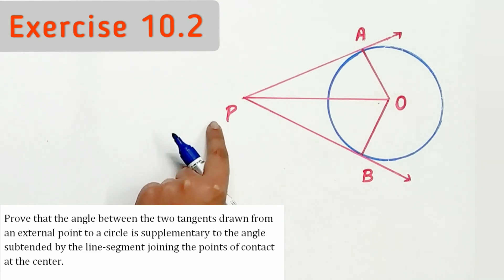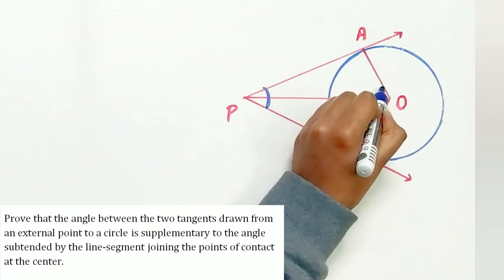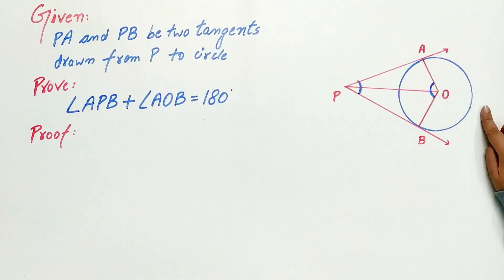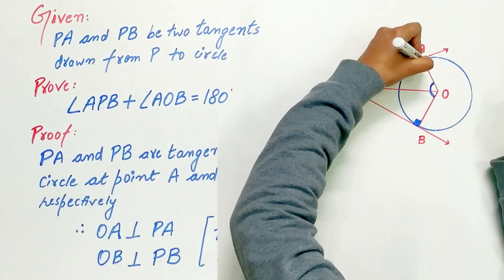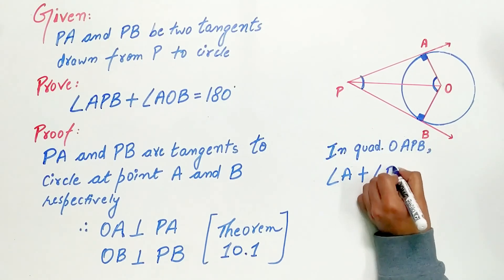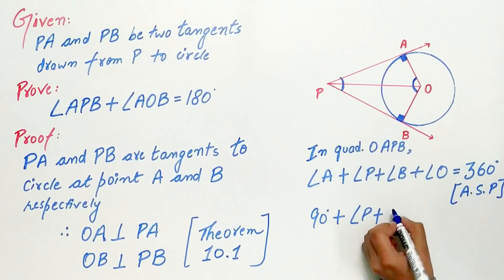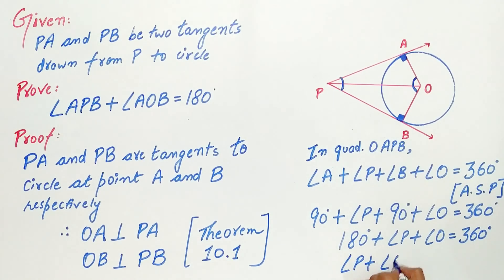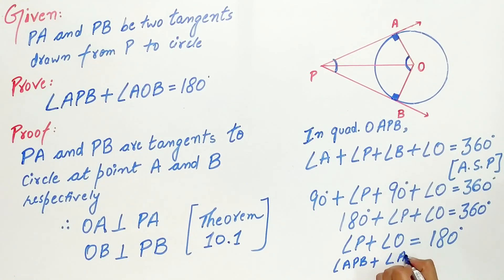Prove that the angle between the two tangents drawn from an external | Exercise 10.2 [Q10]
Prove that the angle between the two tangents drawn from an external point to a circle is supplementary to the angle subtended by the line-segment joining the points of contact at the center

HINT :
Theorem 10.1 :

Read it :
INTRODUCTION
A circle is a collection of all points in a plane which are at a constant distance (radius) from a fixed point (center).
Different situations that can arise when a circle and a line are given in a plane.
(i) The line PQ and the circle have no common point. In this case, PQ is called a non-intersecting line with respect to the circle.
(ii) There are two common points A and B that the line PQ and the circle have. PQ a secant of 22 the circle.
(iii) There is only one point A which is common to the line PQ and the circle line is called a tangent to the circle.

There is only one tangent at a point of the circle.
The tangent to a circle is a special case of the secant, when the two end points of its corresponding chord coincide.

The common point of the tangent and the circle is called the point of contact and the tangent is said to touch the circle at the common point

Practice :
In Fig. 10.13, XY and X′Y′ are two parallel tangents to a circle with center O and another tangent AB with point of contact C intersecting XY at A and X′Y′ at B. Prove that ∠ AOB = 90°